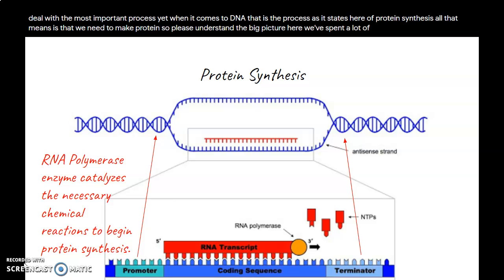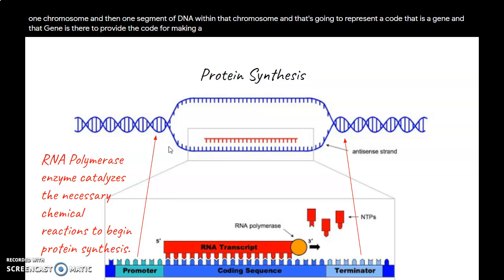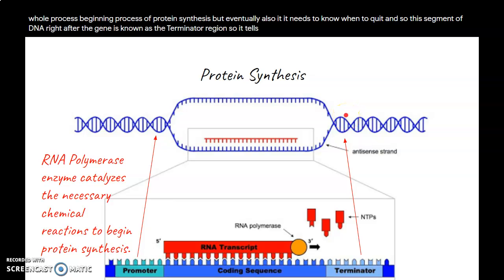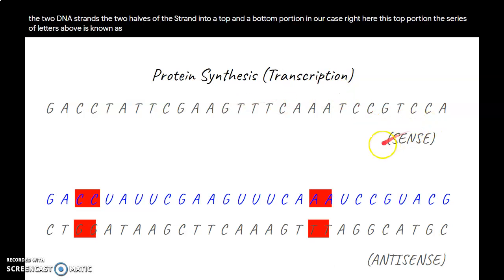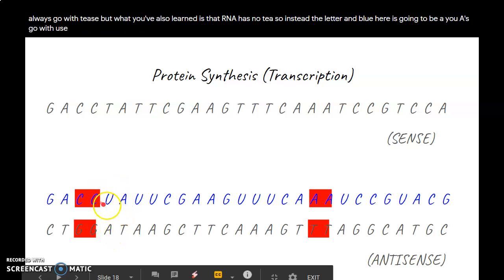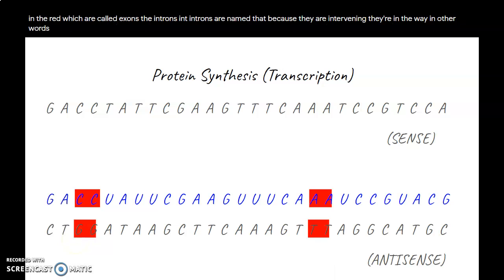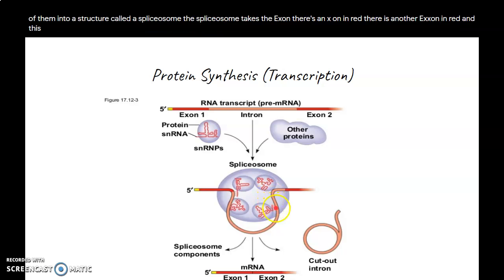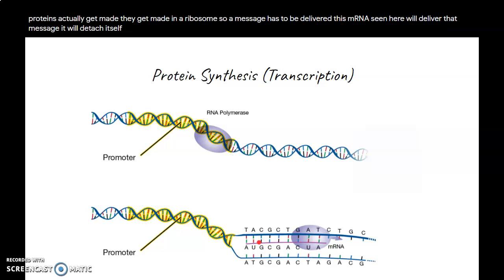Protein Synthesis - Transcription